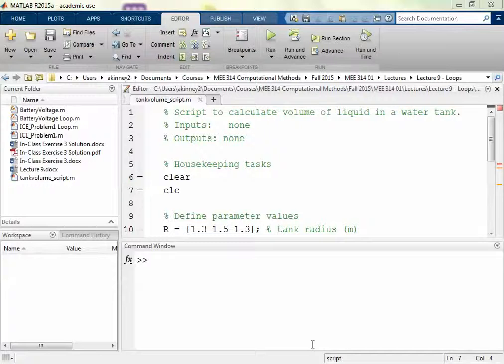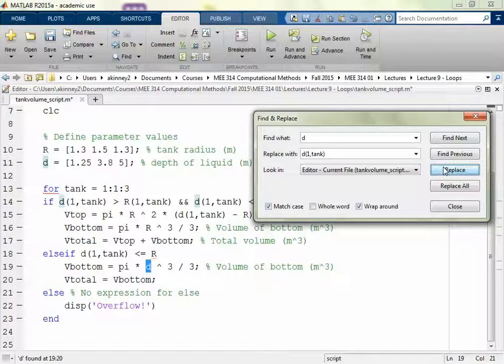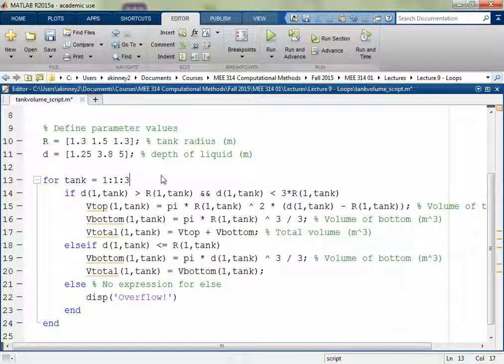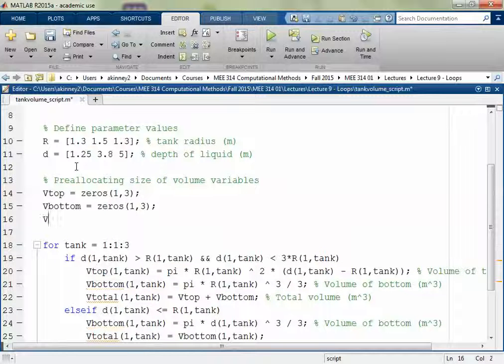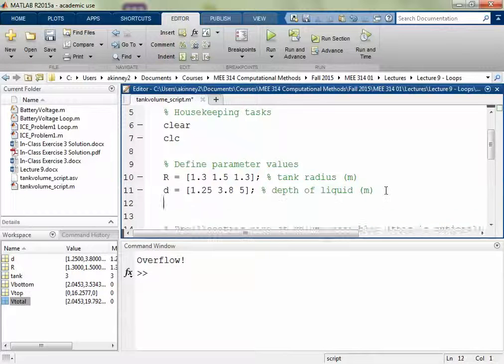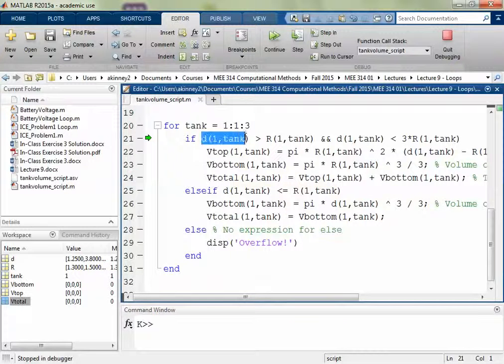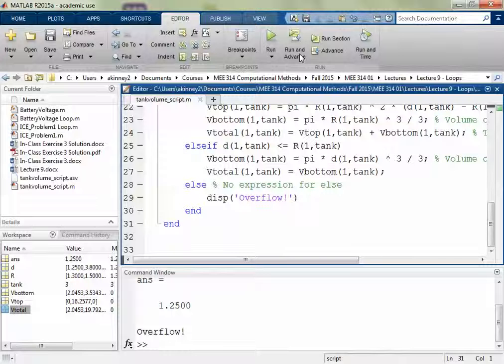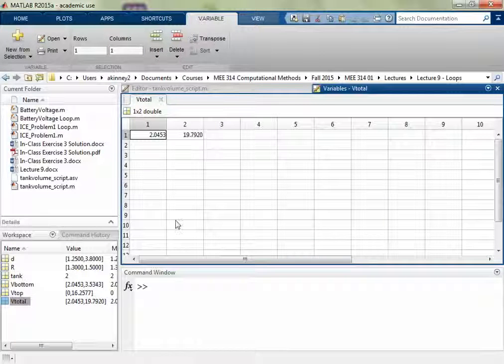Computational Methods Fall 2015 9 18 15 For Loops